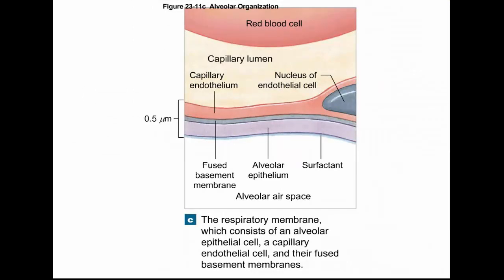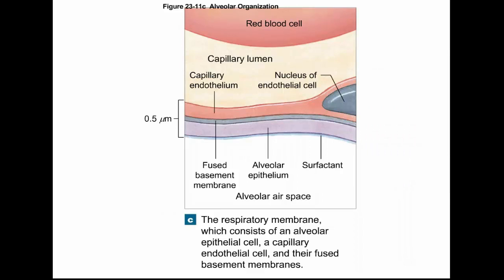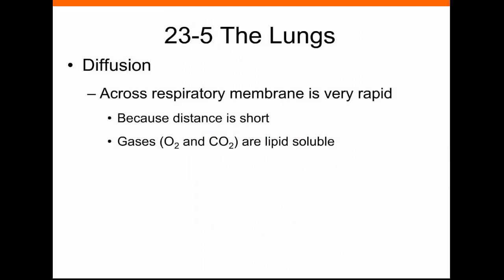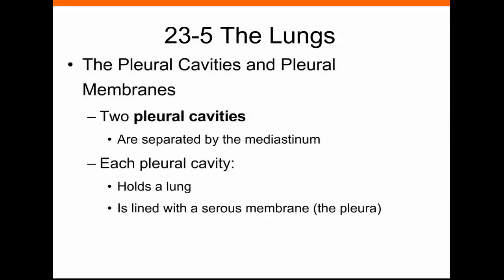The respiratory system - An introduction to the respiratory system part 2 and pulmonary venti